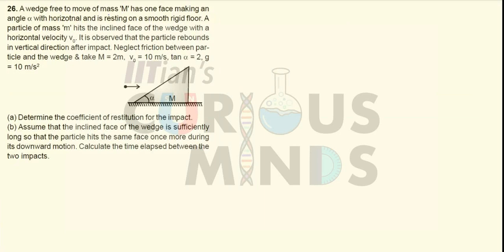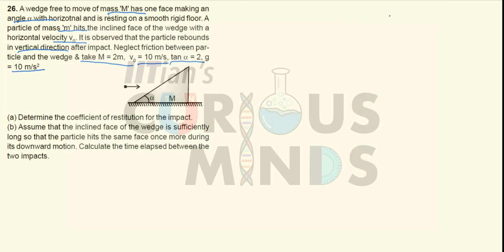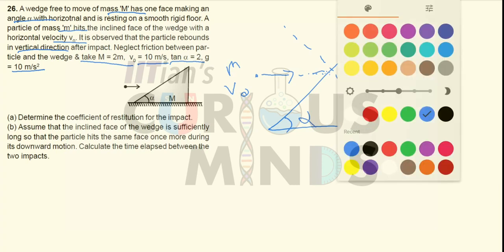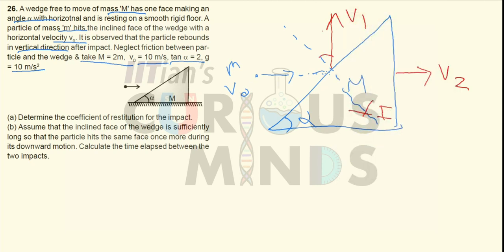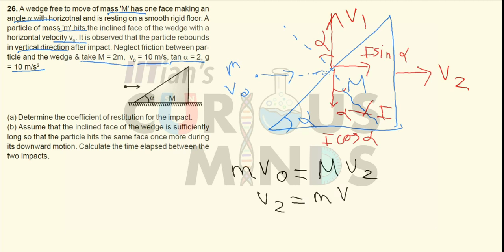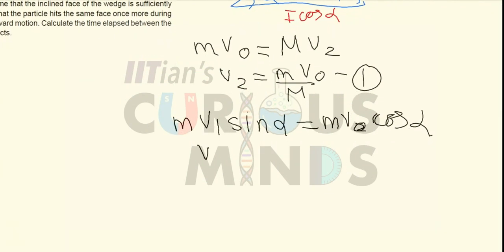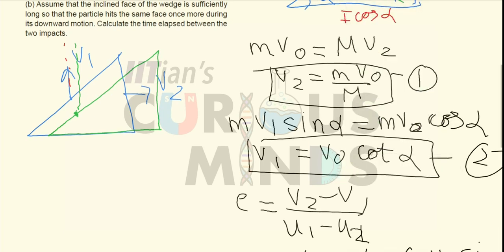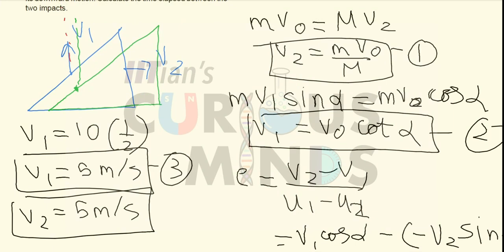Collision Ex 3 Q 26 Jee